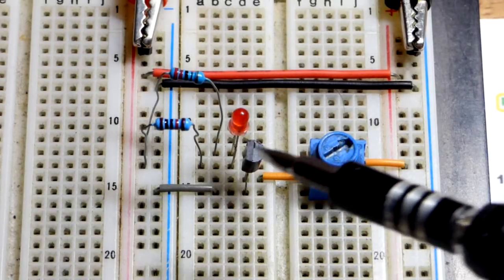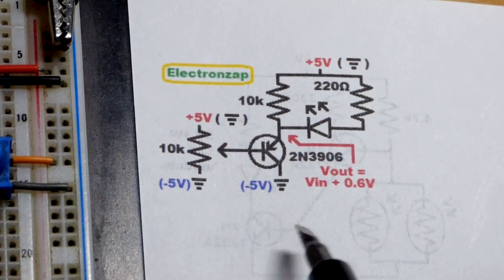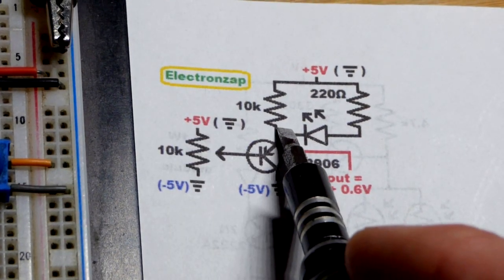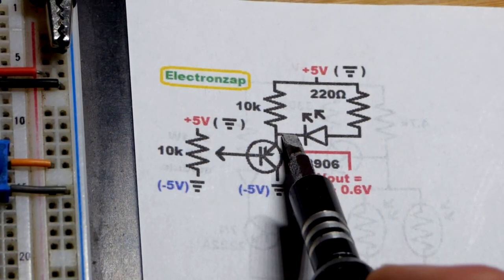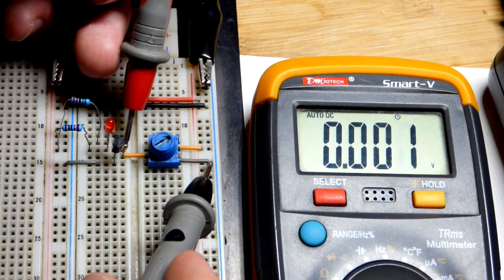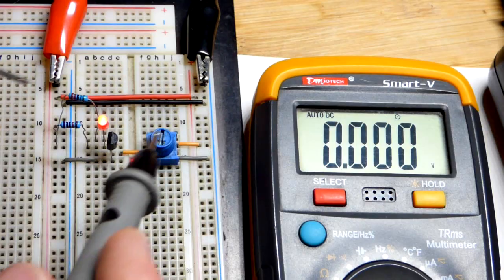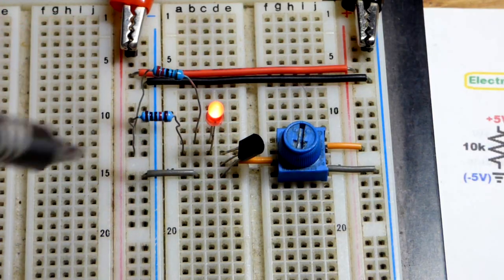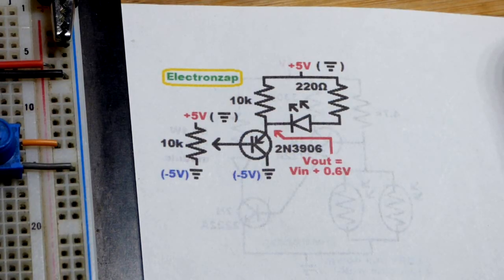PNP BJT Emitter Follower controlling LED Brightness Demo Circuit